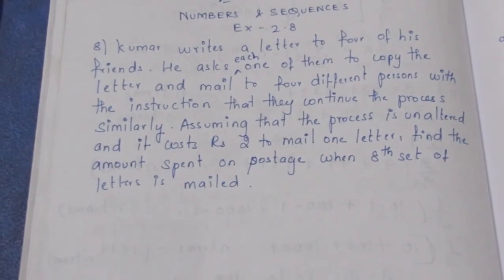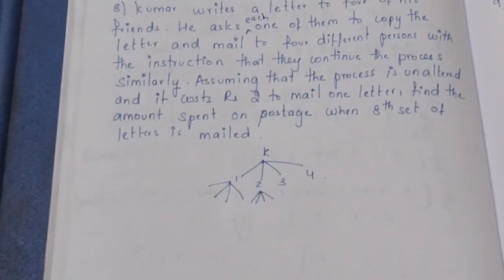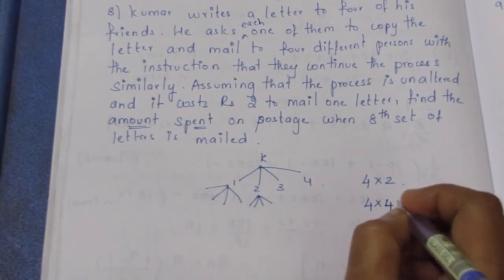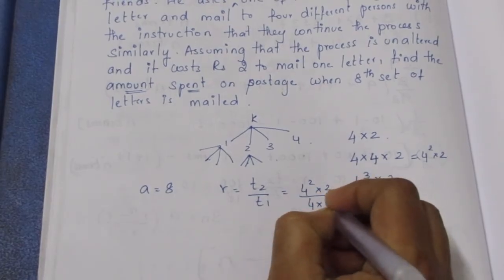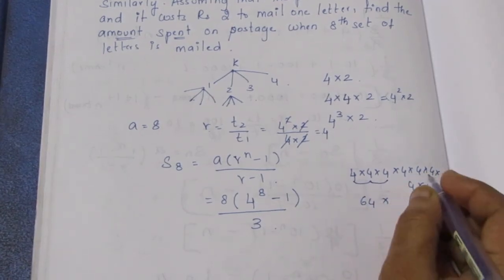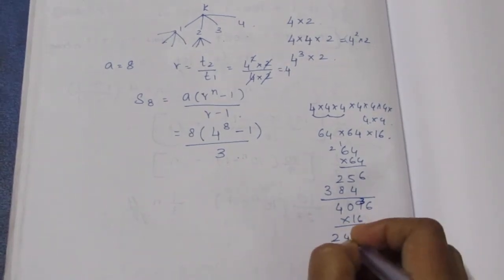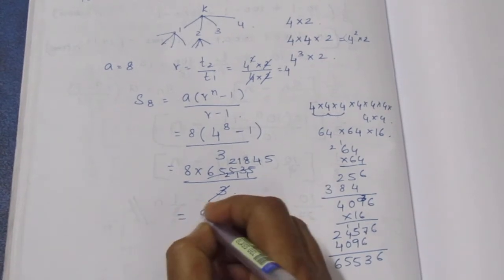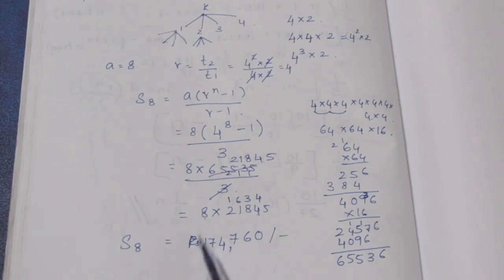TN CLASS 10 MATHS NUMBERS AND SEQUENCES EX 2.8 SUM 8